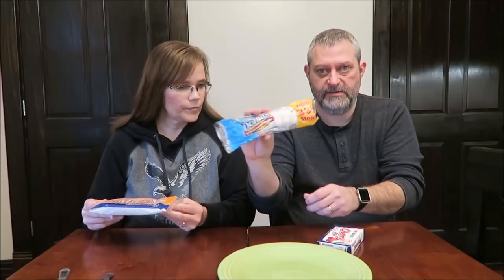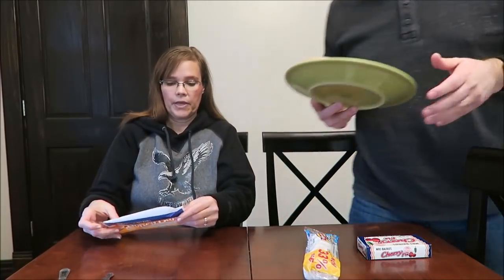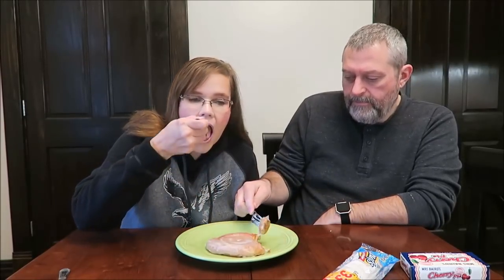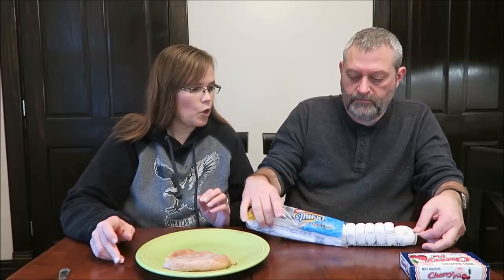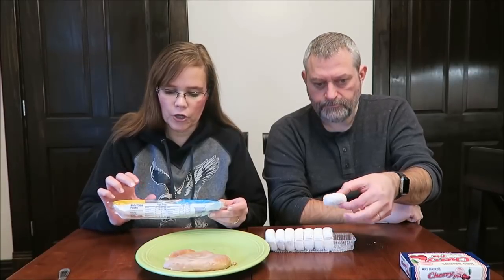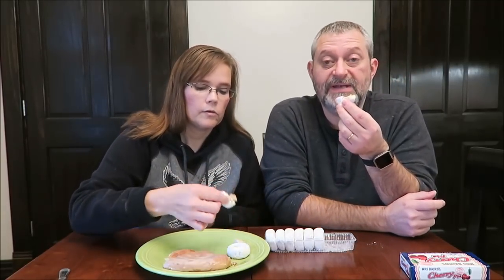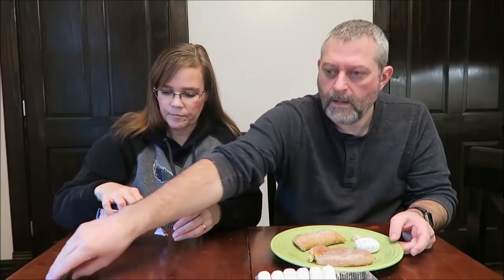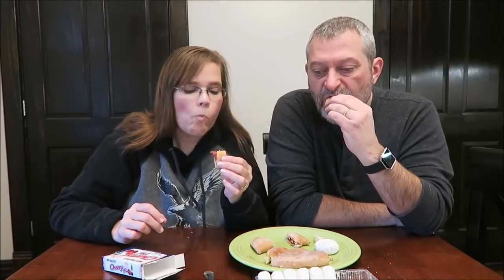Mrs Baird’s: Honey Bun, Cherry Pie & Powdered Sugar Donuts Review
This is a taste test/review of the Mrs Baird’s Honey Bun, Cherry Pie and Powdered Sugar Donuts. These were mailed to us from Laurie in Texas.